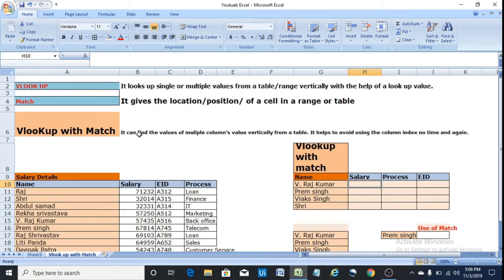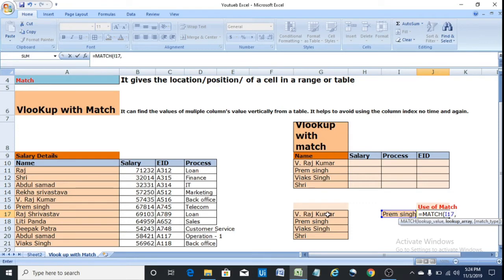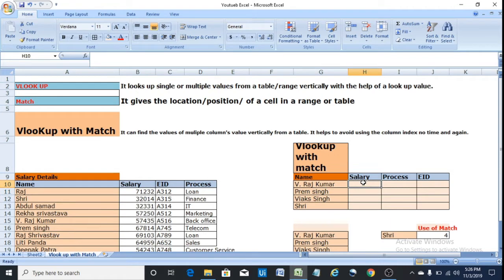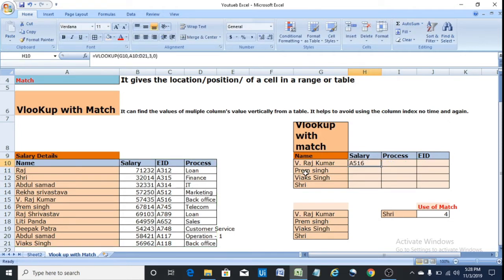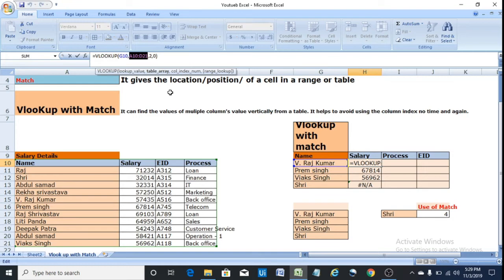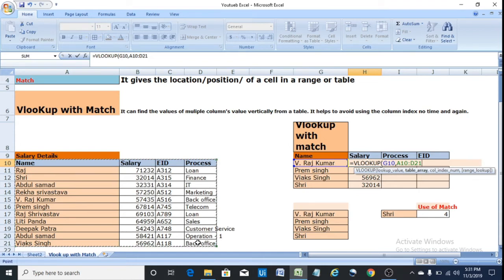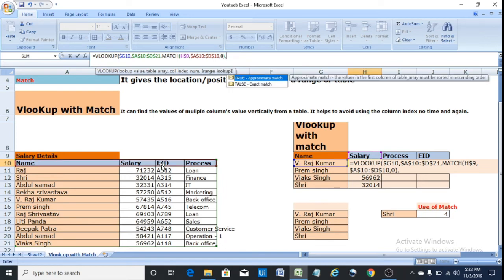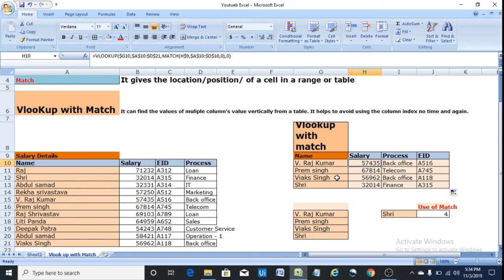Vlook with Match formaula Get all columns value together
Get Multiples column data with one formula. Vlookup with Match